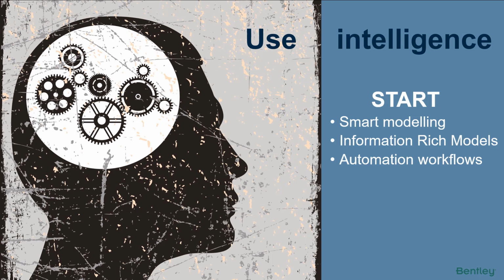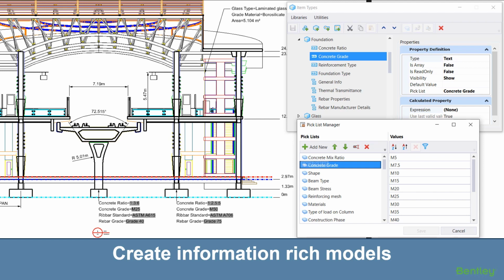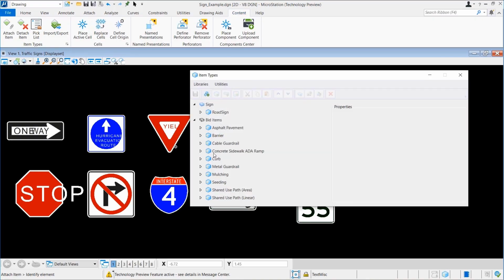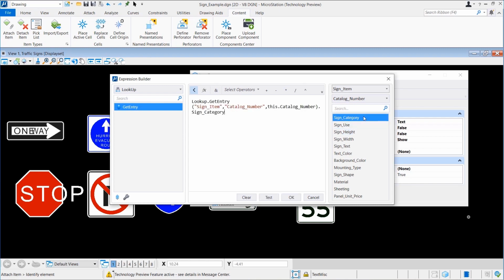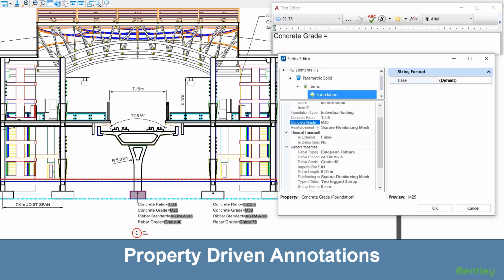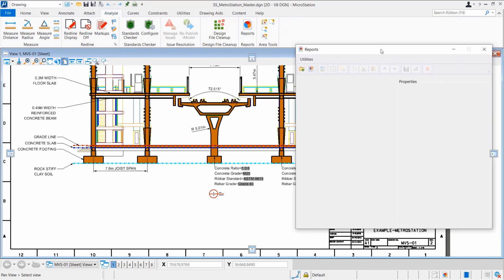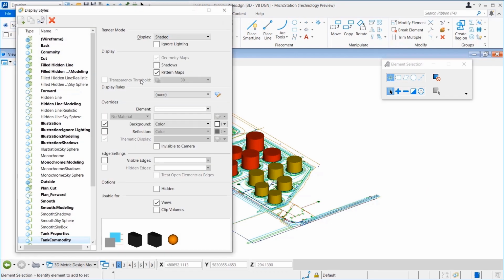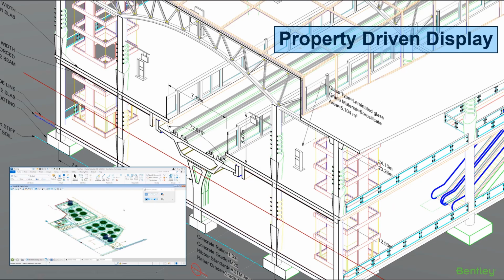Data-Rich Modeling and Property Driven Workflows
Discover how MicroStation enables your team to shorten project delivery times and reduce error and rework risks by accelerating modeling automation. Go beyond traditional CAD with data-driven modeling workflows.